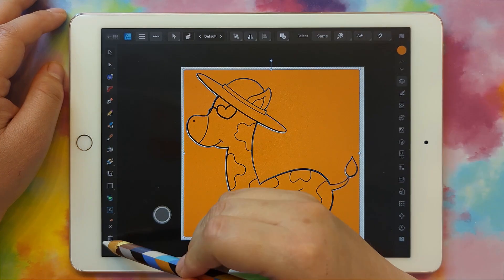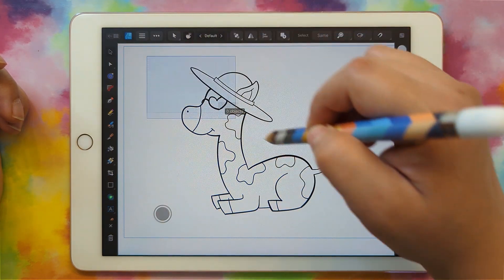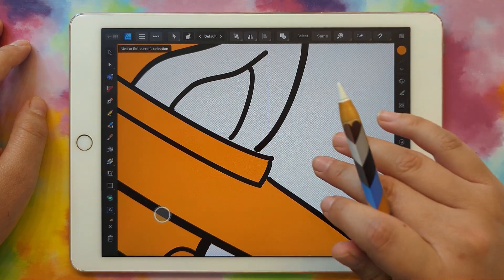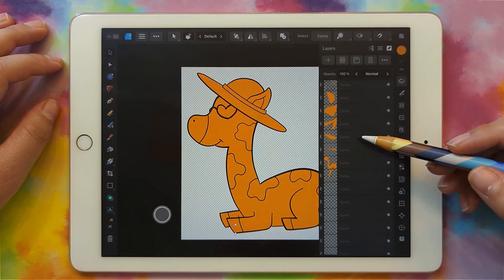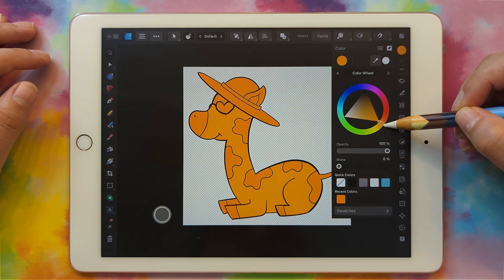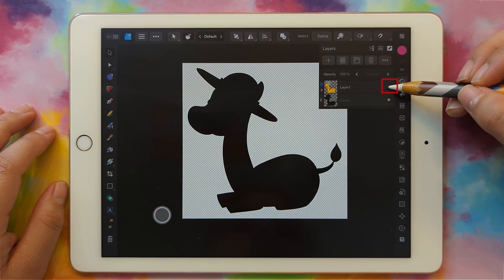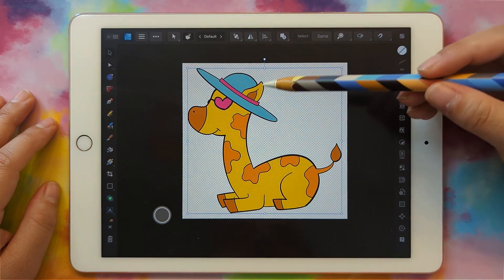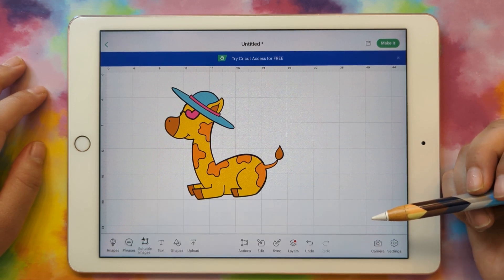Create a Multi-Color SVG in Affinity Designer 2 on iPad for Cricut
This is the follow-up video to my Single Color SVG video, where we created a single-color version of the giraffe sketch. In this video, I'll be showing you how to add color to your SVG.